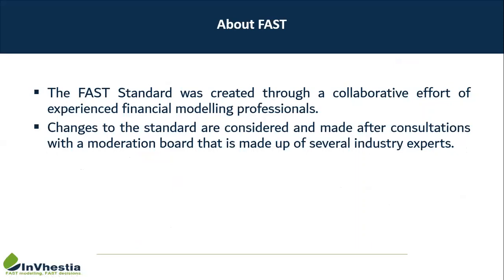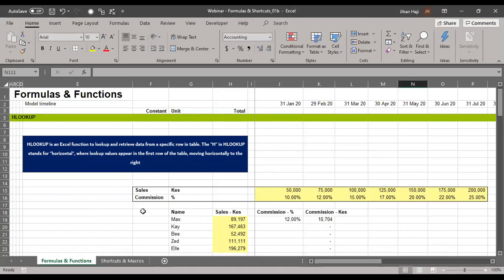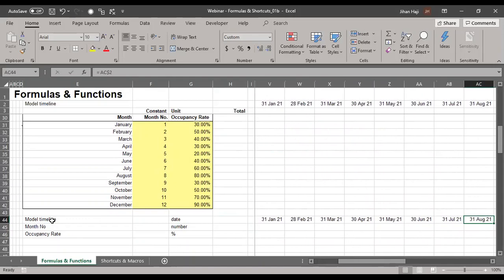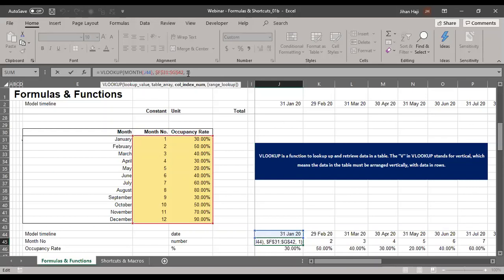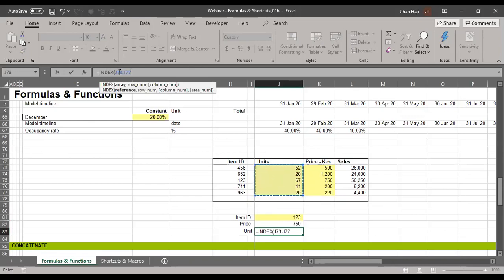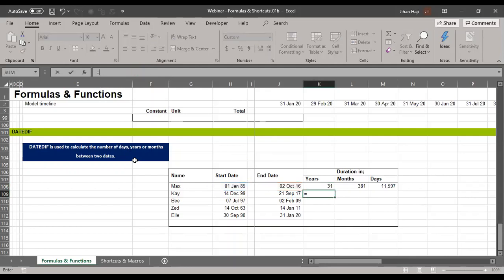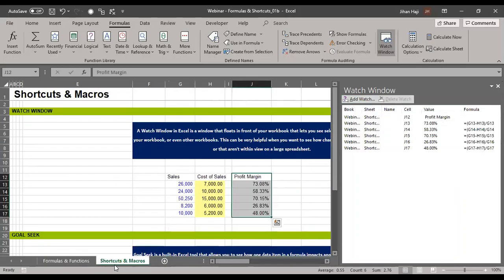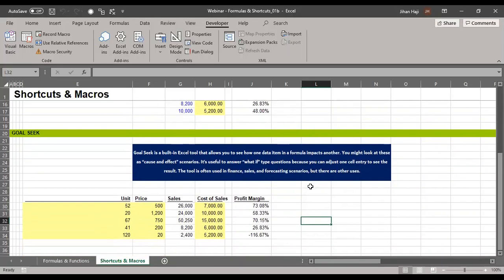Webinar on Excel Shortcuts and Formulas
Learn how to use Microsoft Excel's inbuilt functions and shortcuts to make work easier and how to customize Excel to suit your needs.